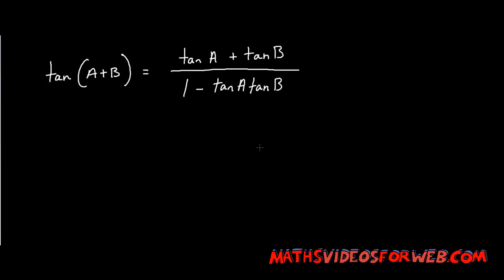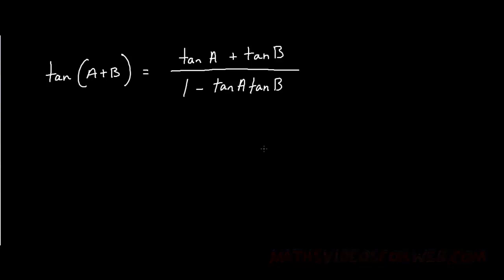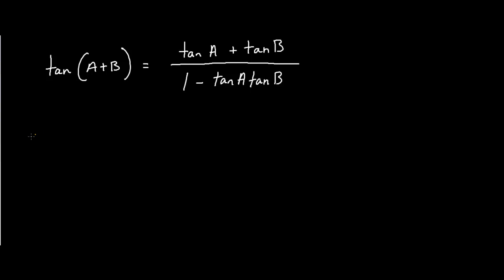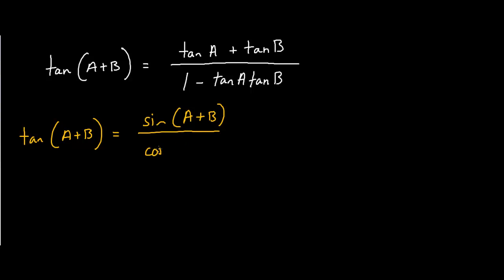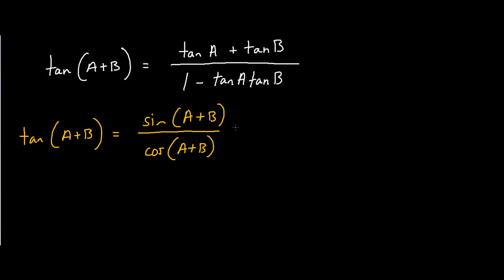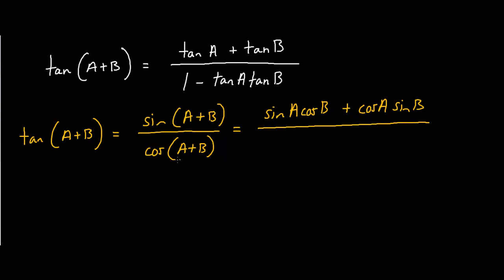tan(A+B)= (tanA + tanB)/(1 - tanAtanB) - Real Proof